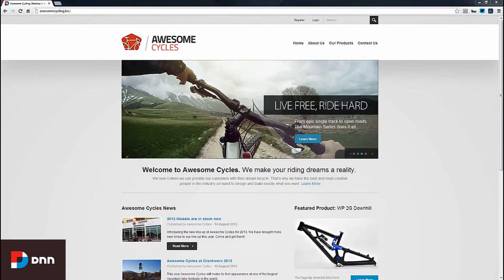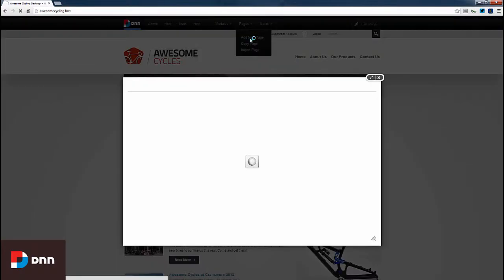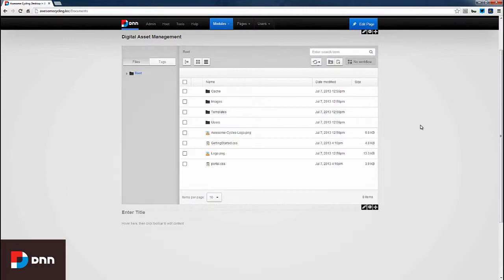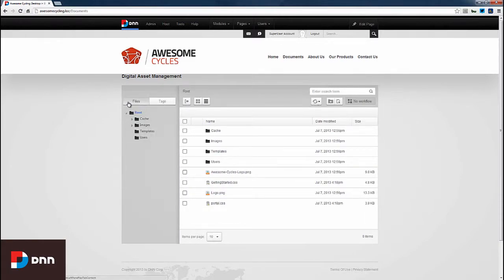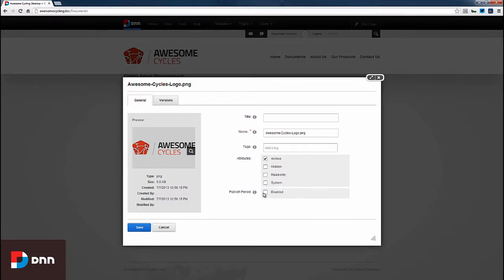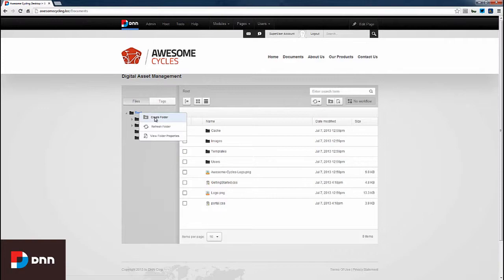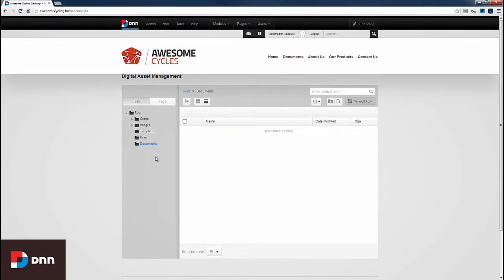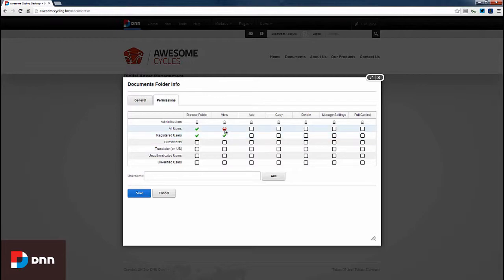Document Management In Evoq Content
In this video you'll learn how to keep documents fresh and consolidate documents online for easy sharing using the built-in Digital Asset Manager.